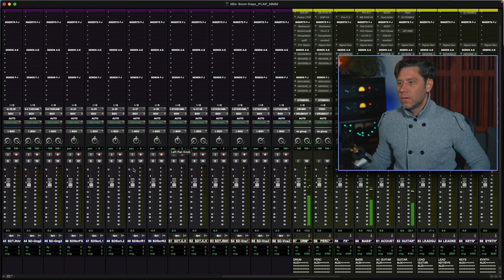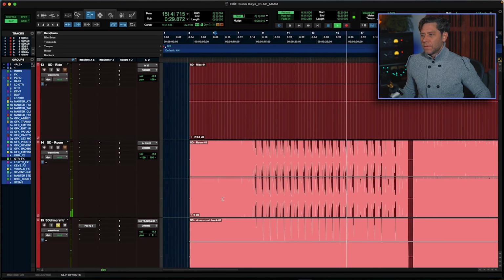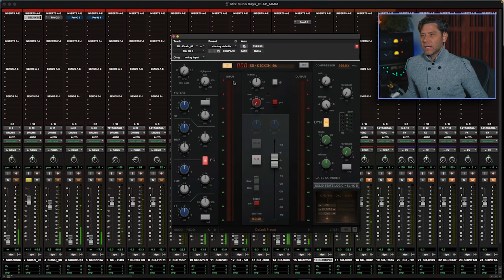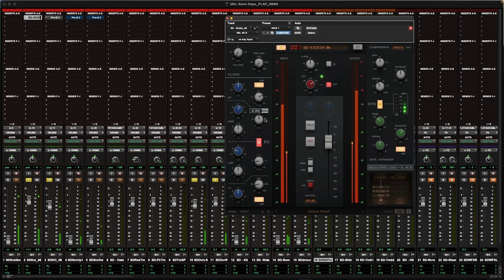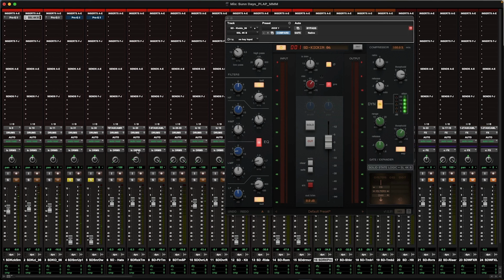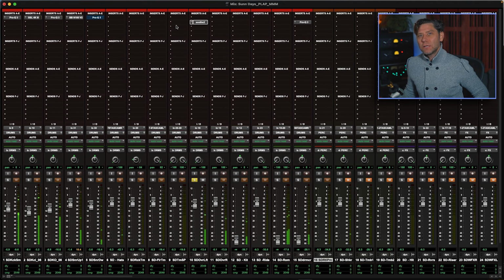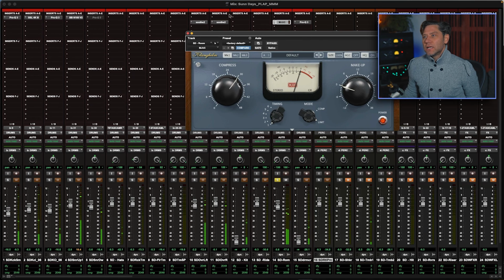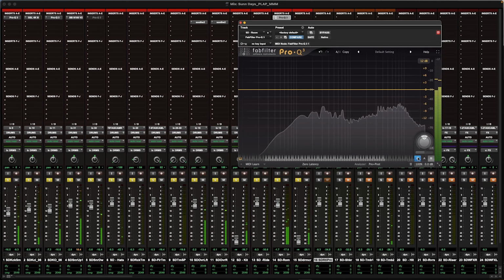Mix Heavy Rock Drums like a Pro: Techniques and Plugins from Marc Daniel Nelson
➡️➡️ Get the full Multitracks in Marc's NEW course on Mixing Heavy Rock